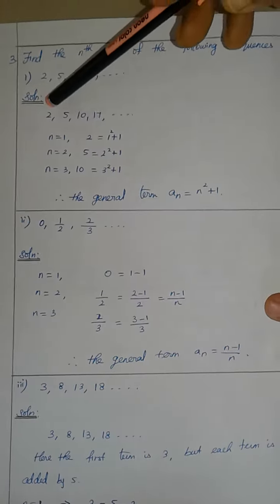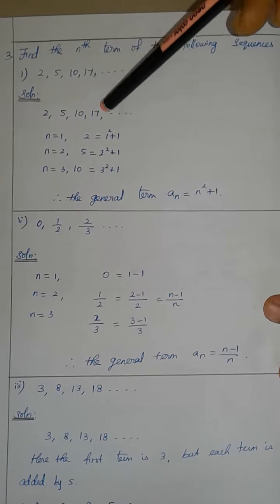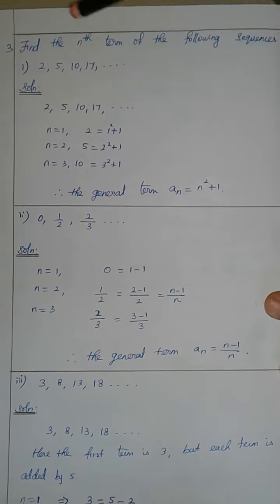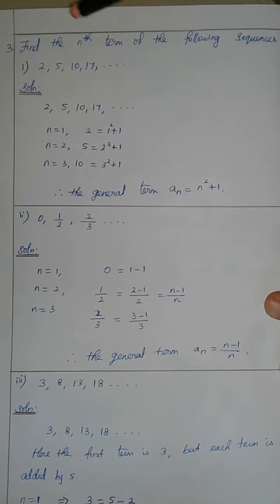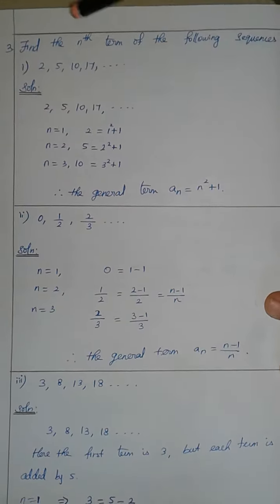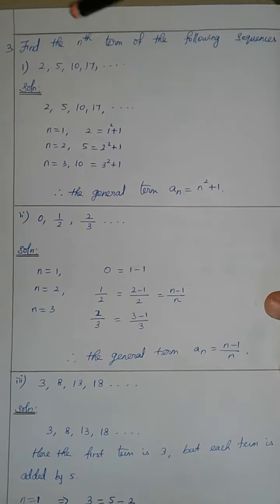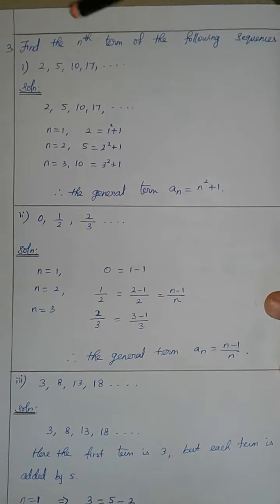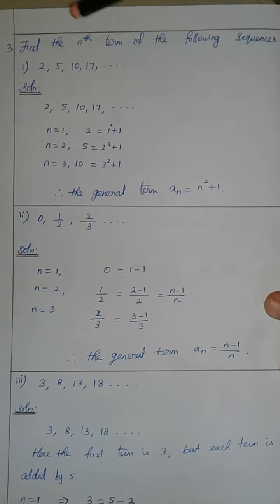10th Maths Ex-2.4-3 (i to iii) solutions (Tamilnadu Syllabus)